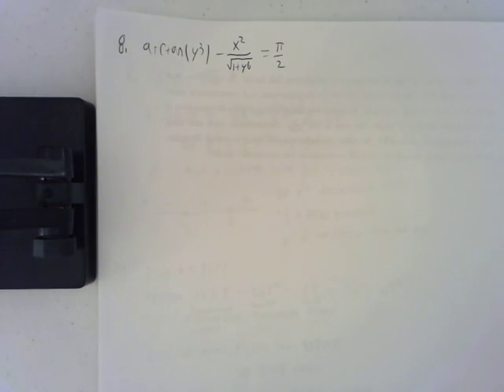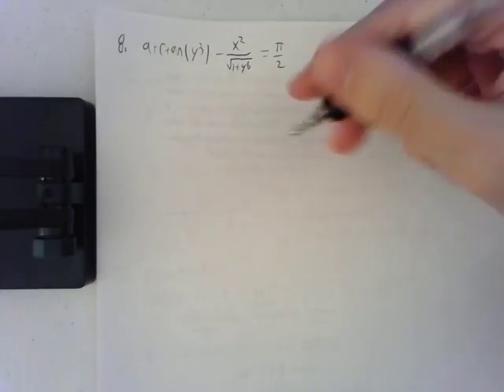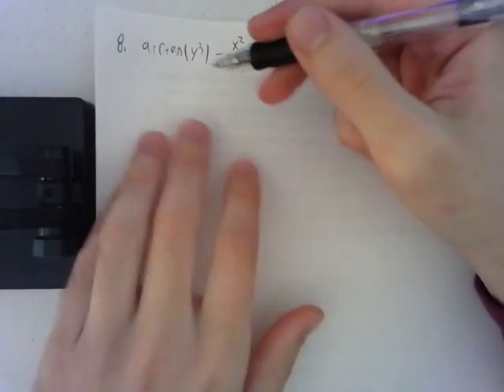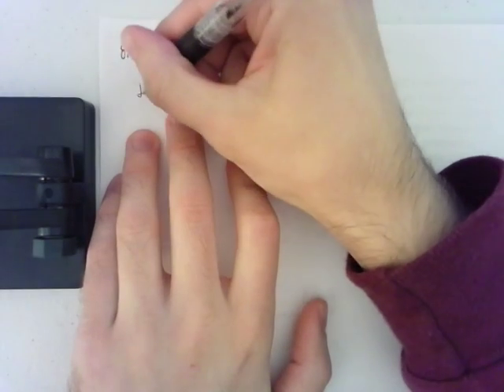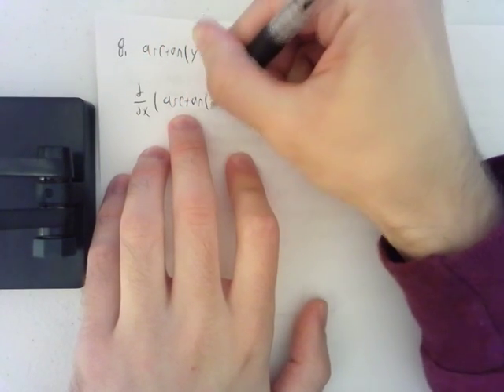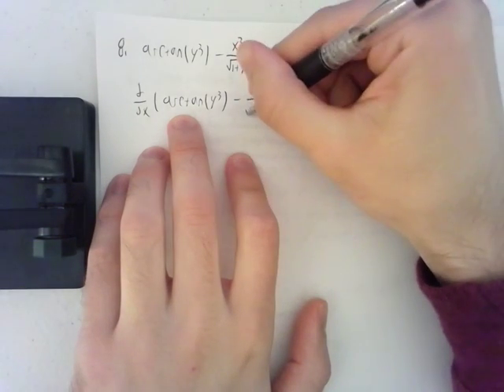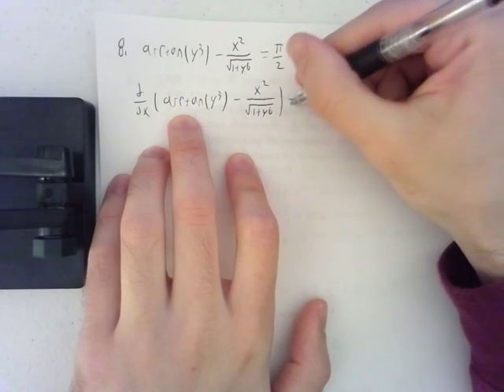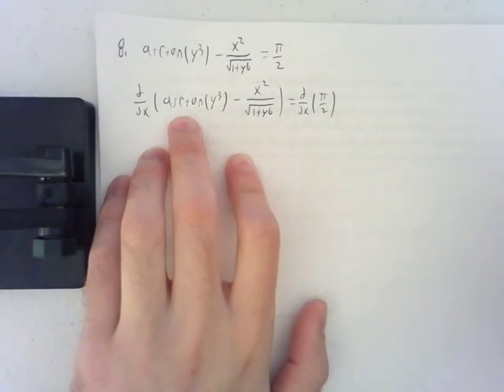Exam_2_8